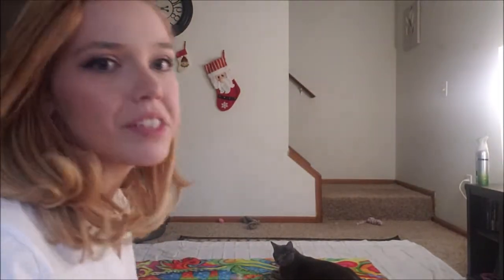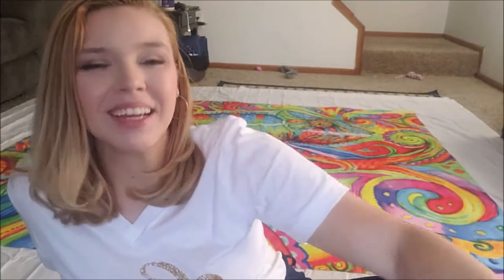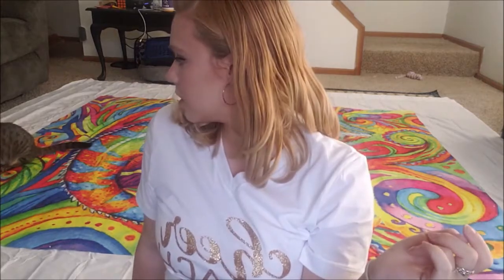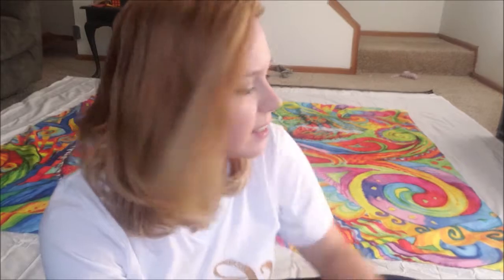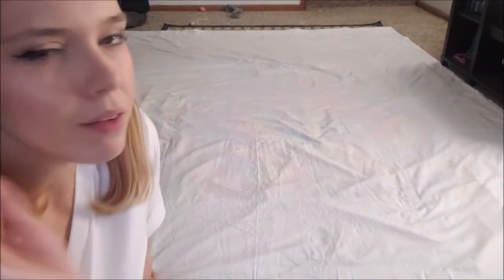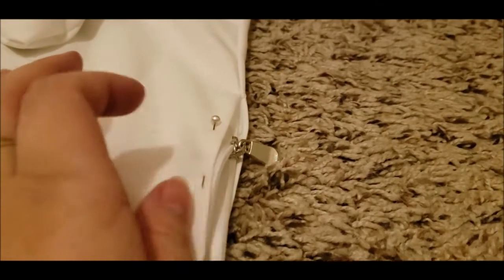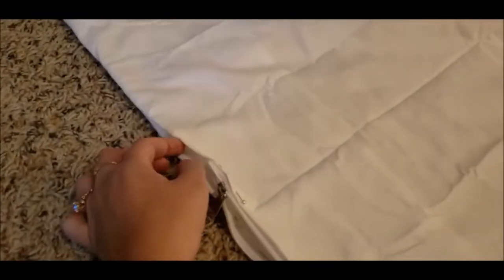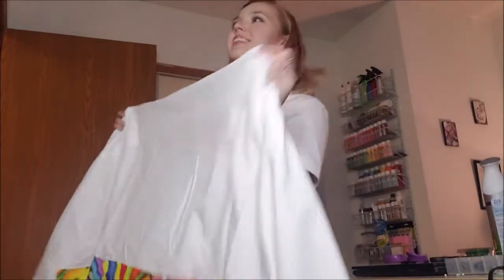DIY UPCYCLE - Duvet Cover from a Tapestry and Sheets